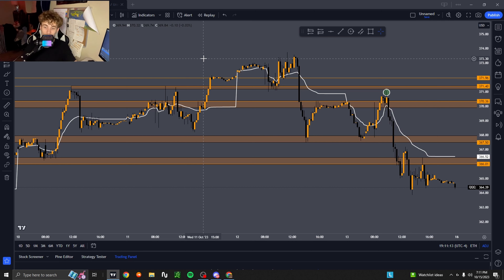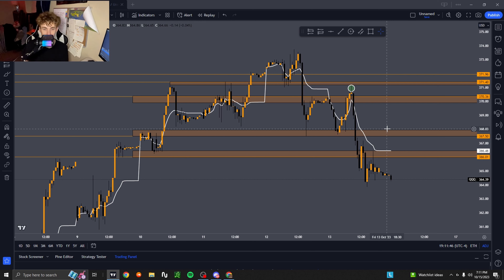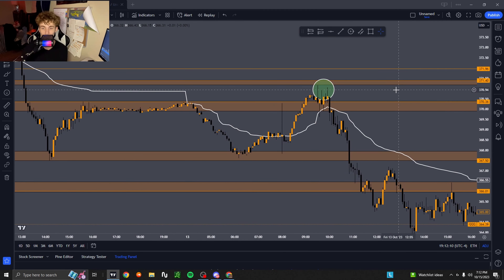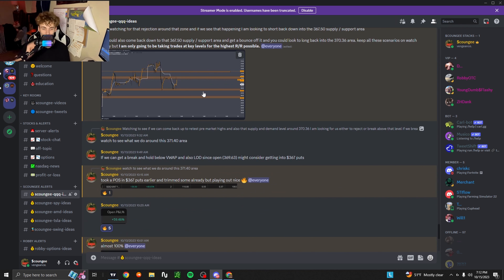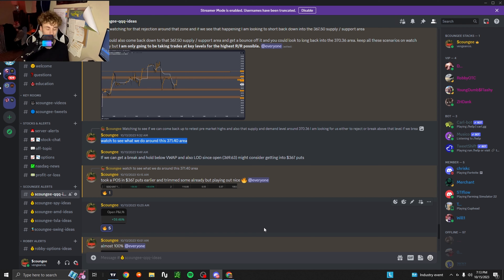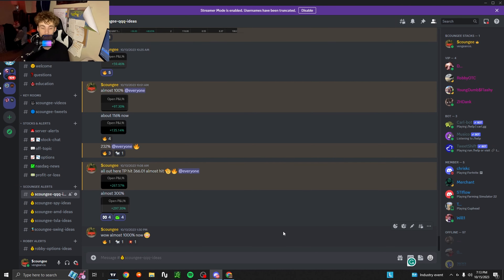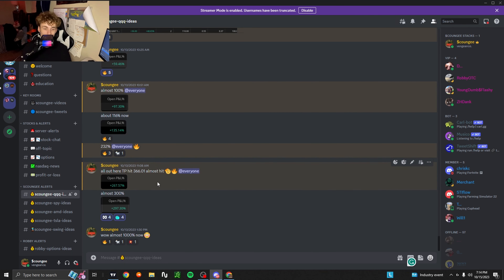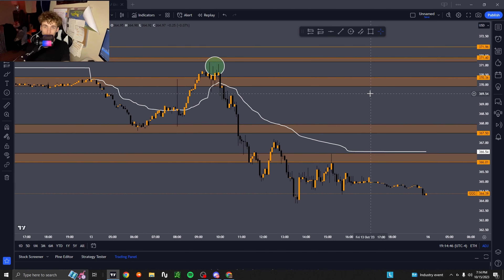How I MADE 300% on QQQ! | Trade Review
Welcome back to Scoungee's trade reviews! In today's video, I'm going to break down my recent trade where I made a whopping 300% return on the QQQ. Whether you're a beginner or an experienced trader, this video will offer insights into the strategy, mindset, and tools I used to achieve this outcome.

Leave any questions or suggestions for future trade reviews in the comments below.